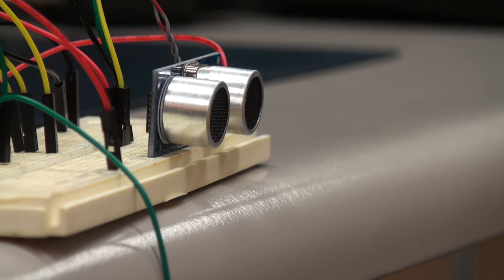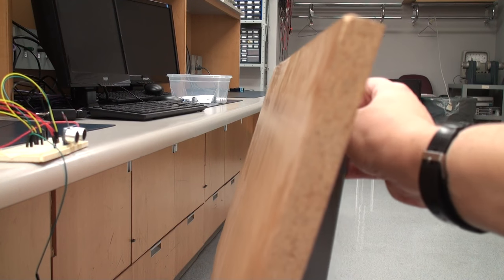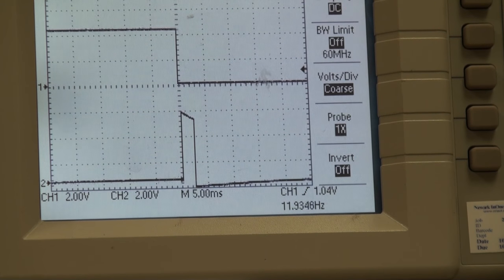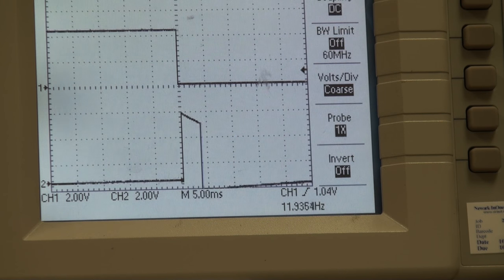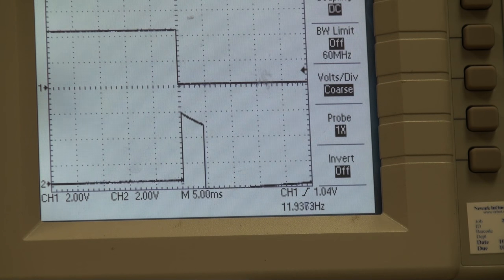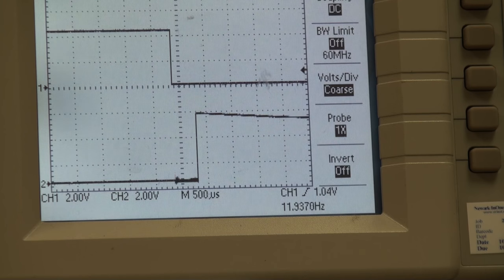SR04 Ultrasonic Rangefinder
The signals produced by the SR04 ultrasonic rangefinder
WLU CP/PC320